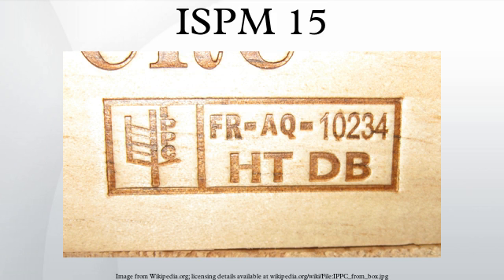ISPM 15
International Standards For Phytosanitary Measures No. 15 (ISPM 15) is an International Phytosanitary Measure developed by the International Plant Protection Convention (IPPC) that directly addresses the need to treat wood materials of a thickness greater than 6mm, used to ship products between countries. Its main purpose is to prevent the international transport and spread of disease and insects that could negatively affect plants or ecosystems. ISPM 15 affects all wood packaging material (pallets, crates, dunnages, etc.) requiring that they be debarked and then heat treated or fumigated with methyl bromide and stamped or branded, with a mark of compliance. This mark of compliance is colloquially known as the "wheat stamp". Products exempt from the ISPM 15 are made from alternative material, like paper, plastic or wood panel products (i.e. OSB, hardboard, and plywood).